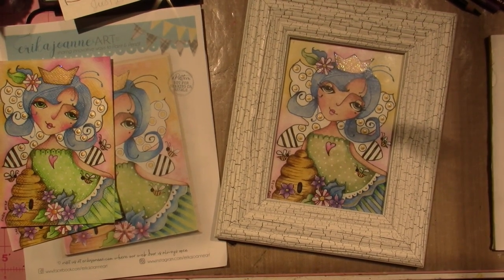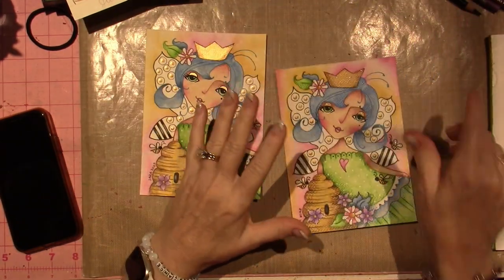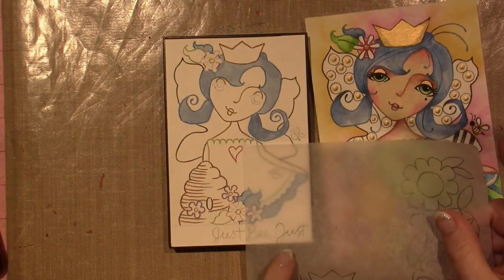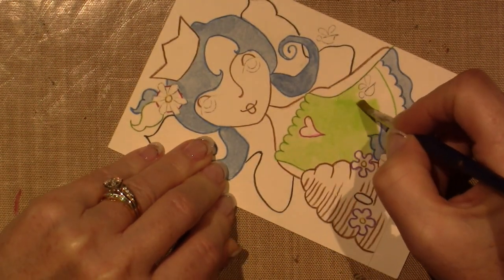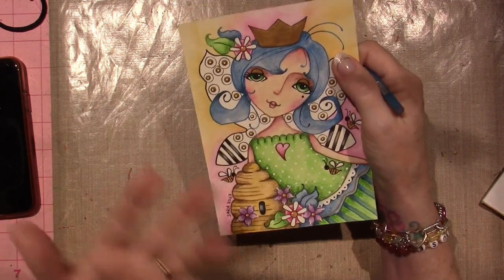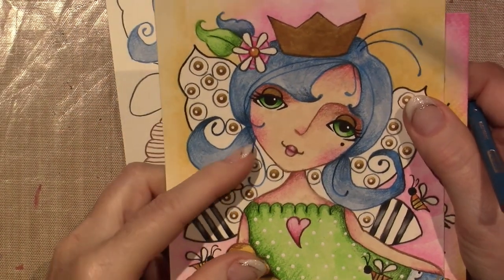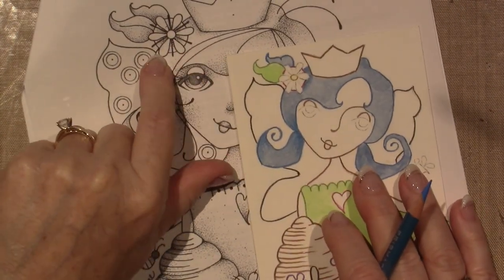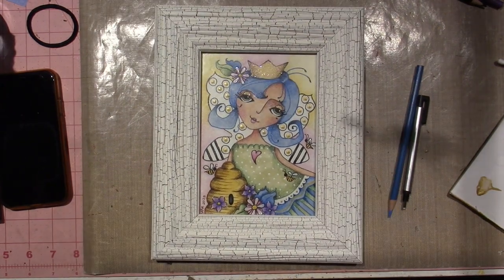Just Bee Girl; Paint and pencil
In this video I am sharing something new to me called Paint and Pencil. The design is by artist Erika Joanne Art;
I color the image using washes of acrylic paint and add the shading using colored pencil and I could not resist this adorable design called Just Bee. Enjoy, TFW, Sara